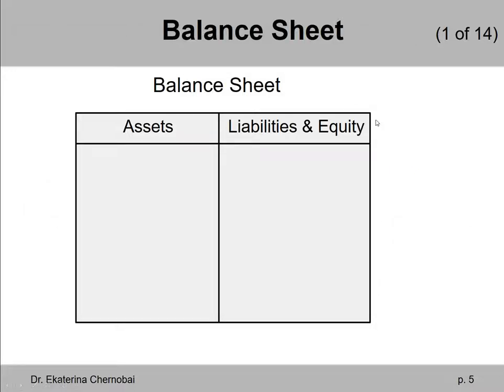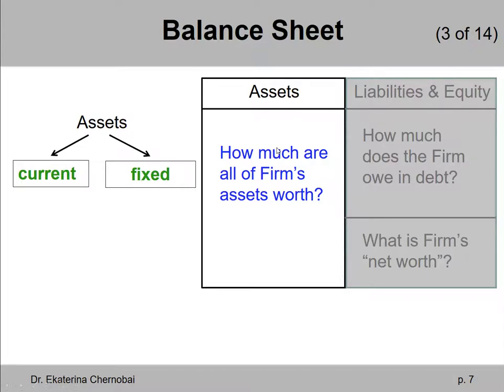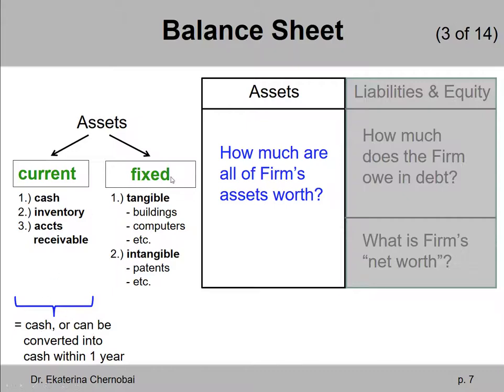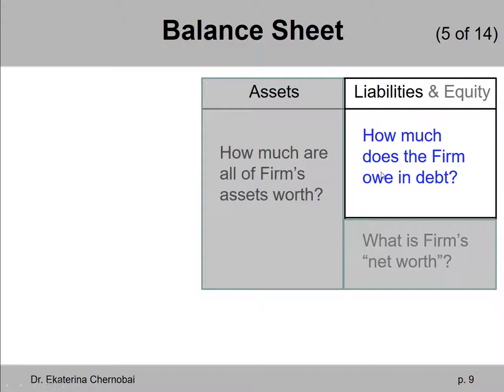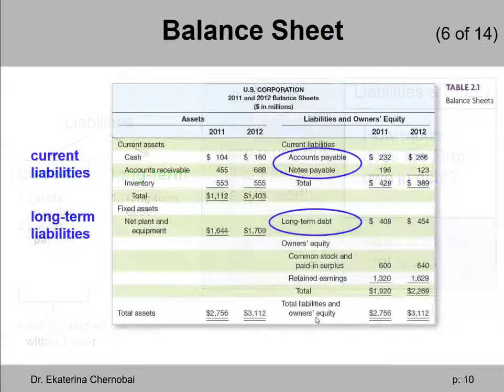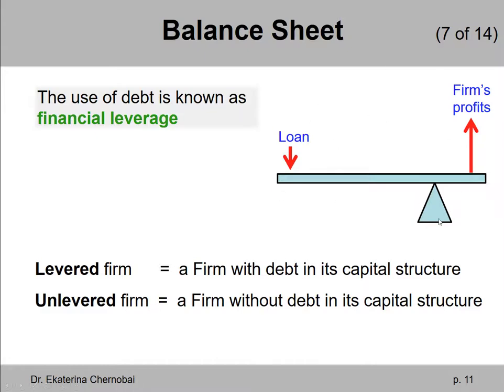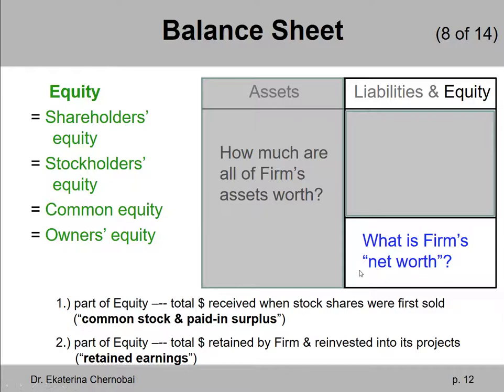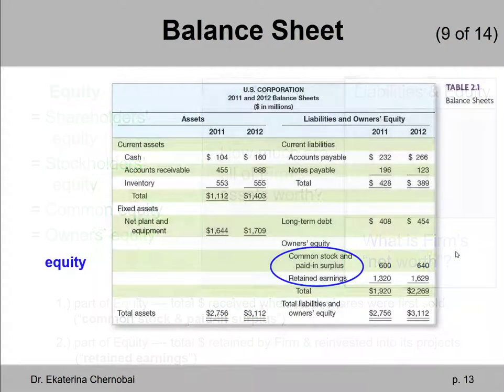(2 of 9) Ch.2 - Balance Sheet items